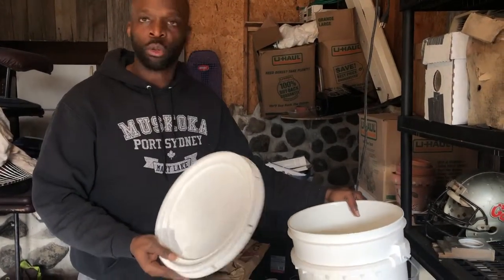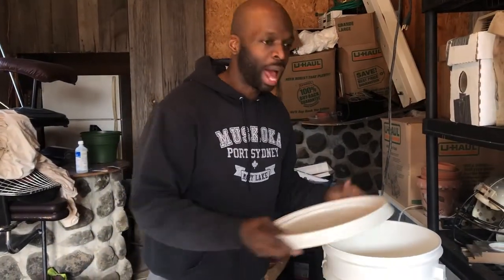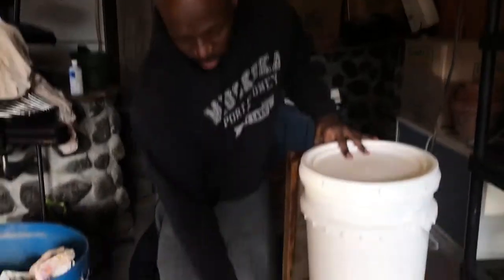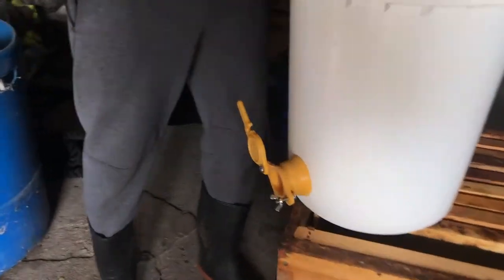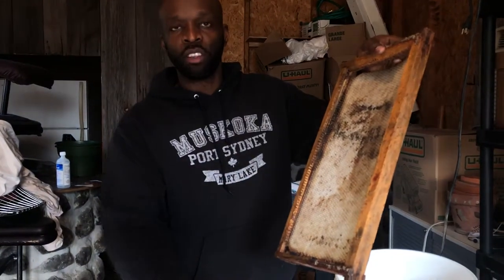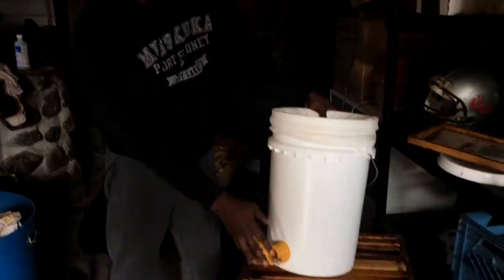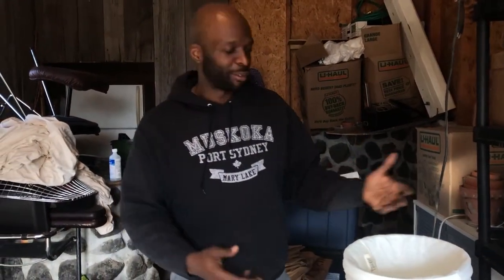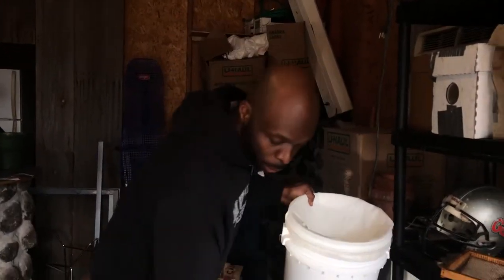Extracting the Honey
Mike Jean teaching about honey